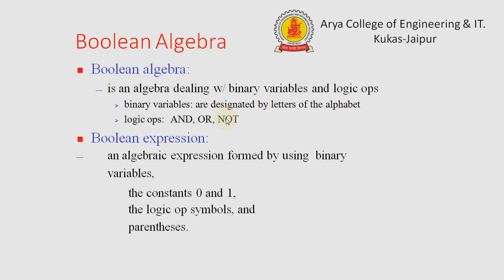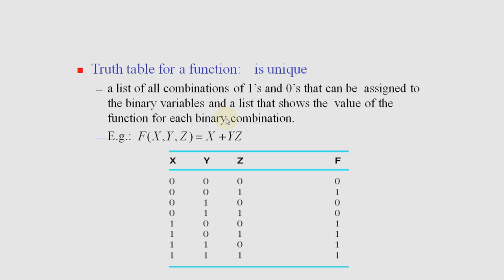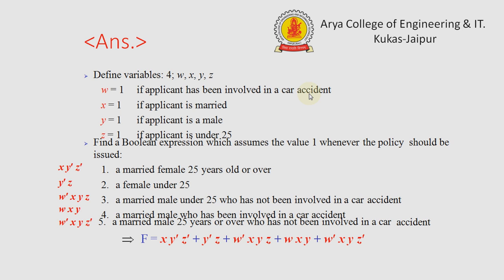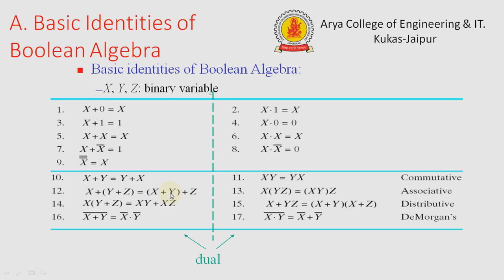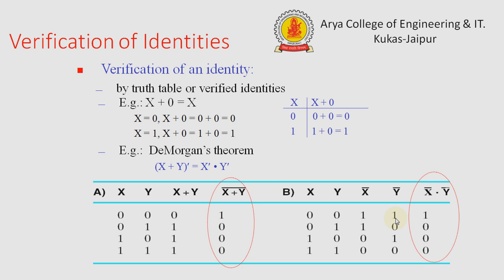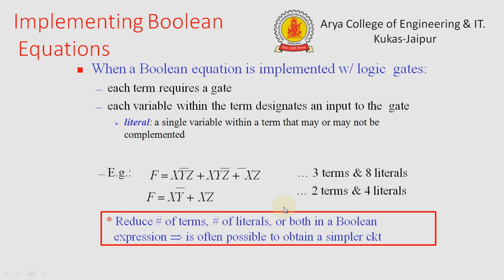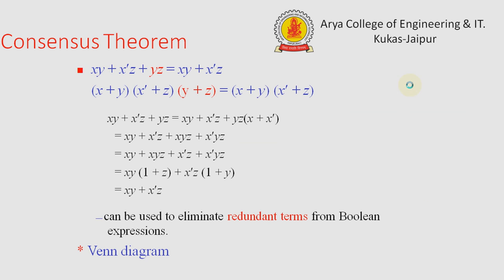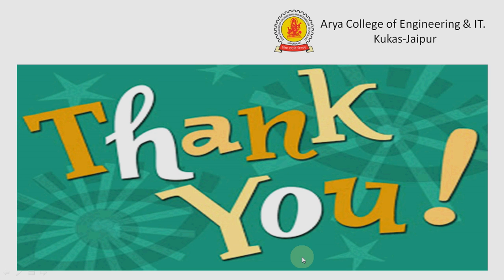Digital Logic Design (Lecture 6)- Digital Electronic by Dr. Priyanka Jain | Arya College